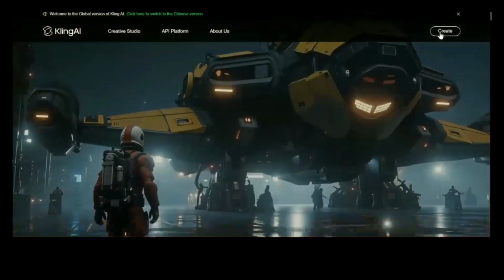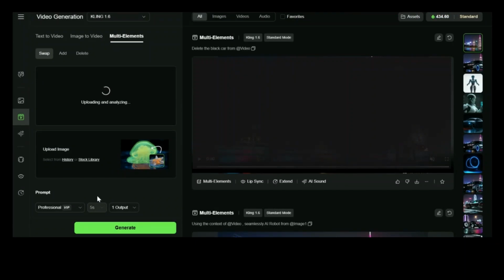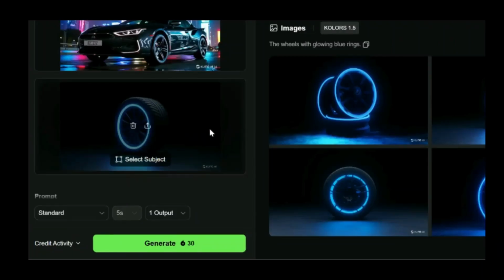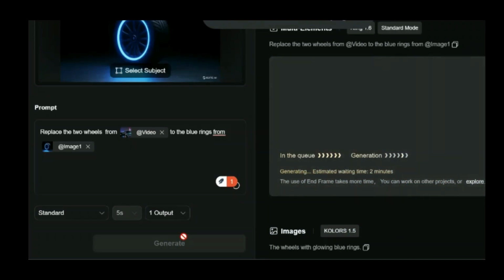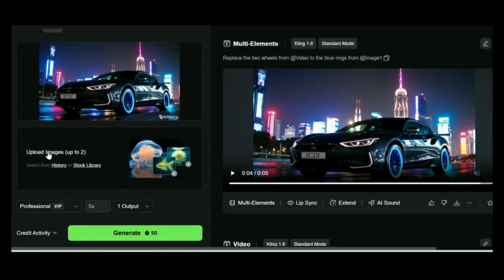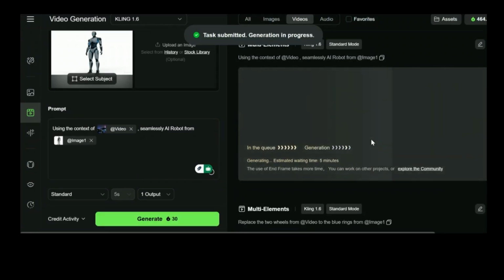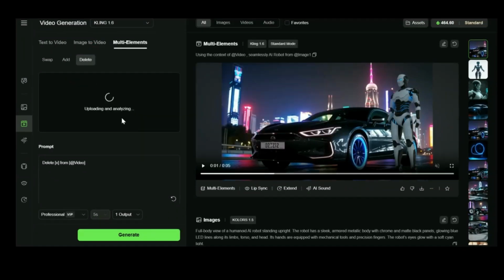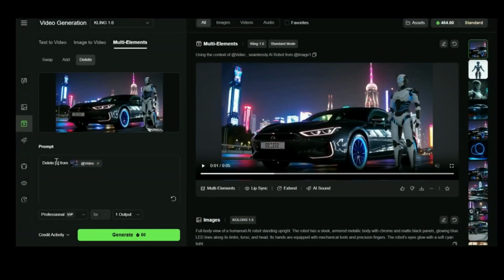Master how to Swap, Add, or Delete Anything in AI Videos with Kling AI Multi-Elements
🧠 How to Swap, Add, or Delete Anything in AI Videos with Kling AI Multi-Elements (Step-by-Step Tutorial)

Want to edit your AI-generated videos like a pro? 🎬 In this tutorial, I'll show you how to use Kling AI’s powerful Multi-Elements feature to effortlessly swap objects, add new elements, or delete anything you don’t want in your AI video scenes.

Whether you're fixing details, upgrading visuals, or telling a new story with your footage — Kling AI makes it super easy. No complex tools needed!

✨ What you'll learn:

How to access and use Kling AI Multi-Elements

How to replace any object or person in a scene

How to add new elements to enhance your video

How to cleanly remove unwanted items from your footage

Tips for creating seamless edits with AI

🔥 Perfect for creators, editors, and anyone curious about the future of video editing with AI!

💬 Got questions or want to see more Kling AI tricks?